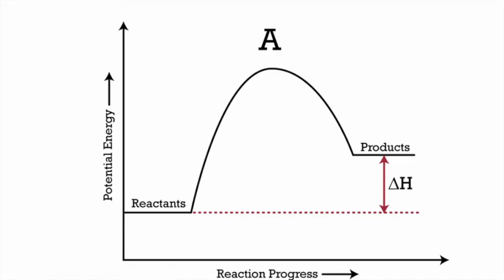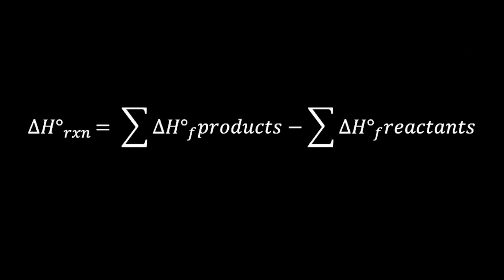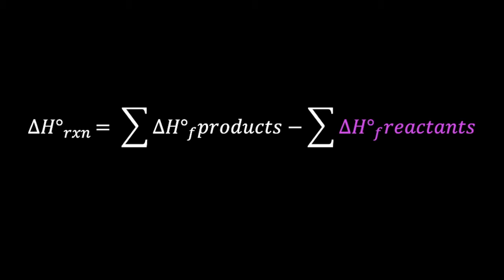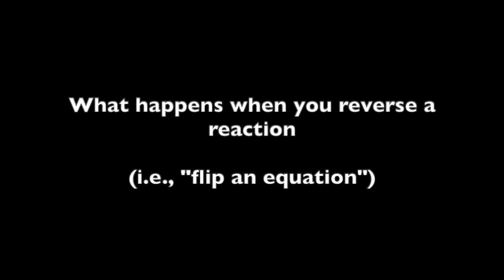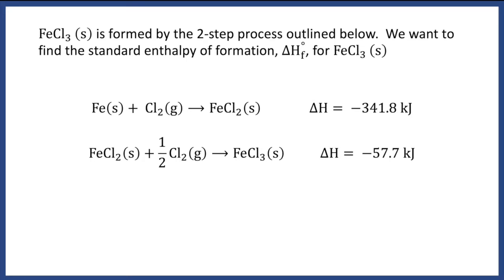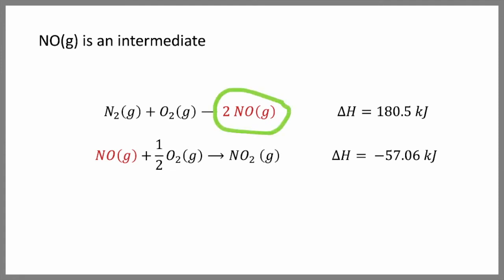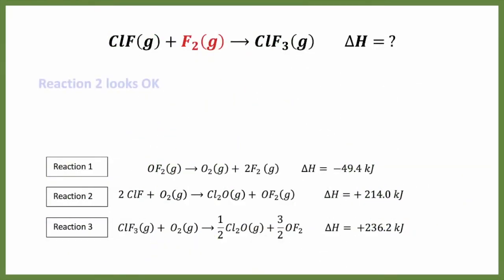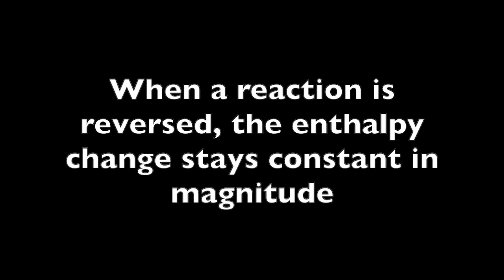6 9 Hess's Law